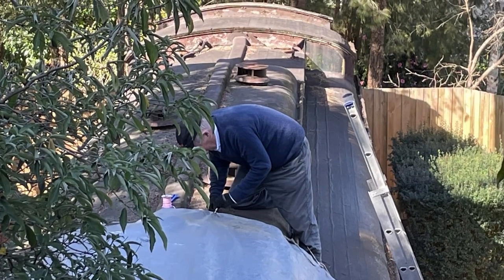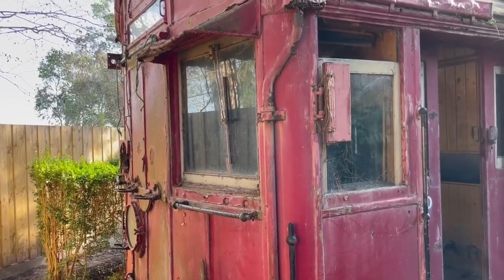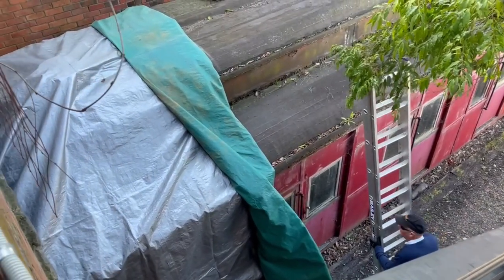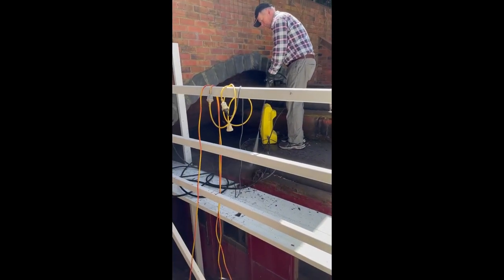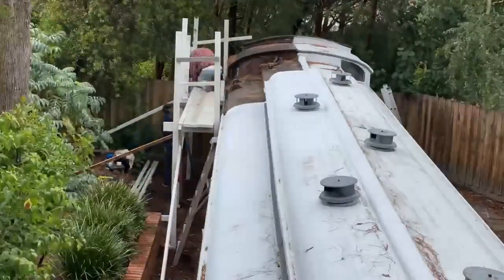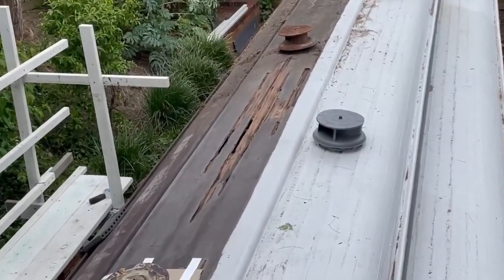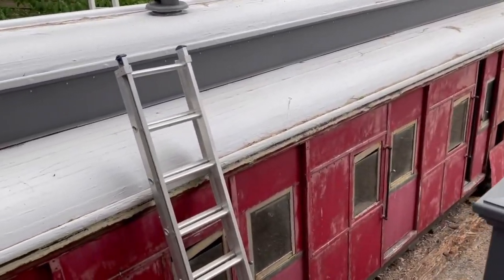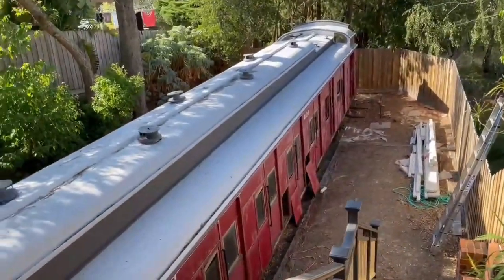Carriage Art Studio - Roof now finished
As noted in a previous video, I am restoring a 1900s era Tait train ("Red Rattler") into an art studio.

Time for an update. I've finished the roof. Next the exterior walls, windows and doors.

FIRST VIDEO ABOUT THE PLANS FOR THE CARRIAGE
Carriage Art Studio - Am I Mad?

VIDEOS & PHOTOS
Videos by Geoff and Elizabeth Beggs.

MUSIC
Fun Kid - Quincas Moreira (Youtube License)